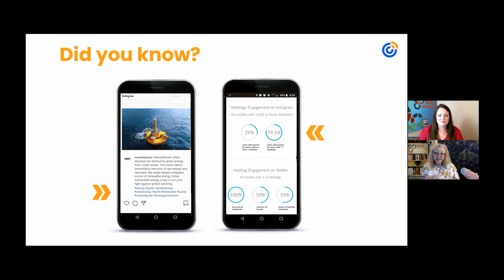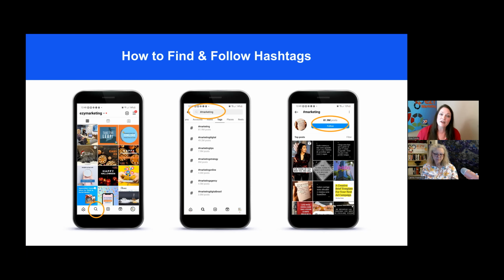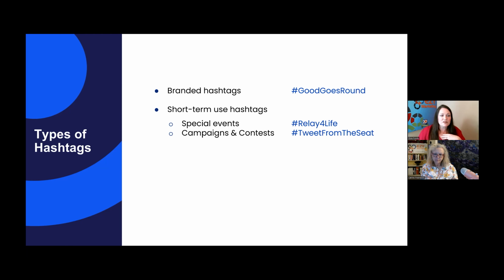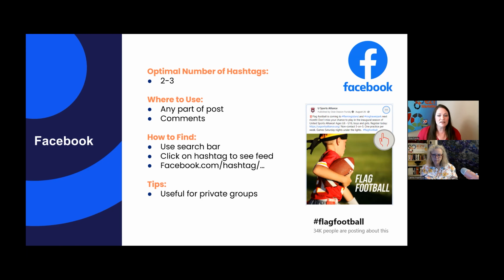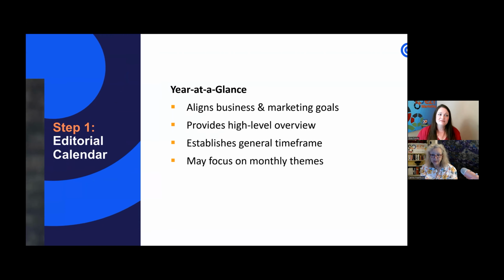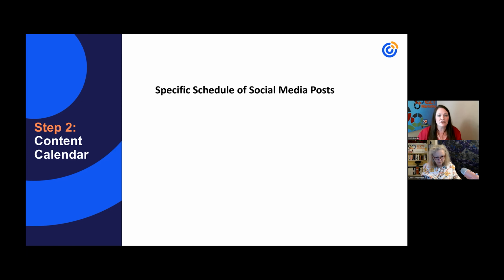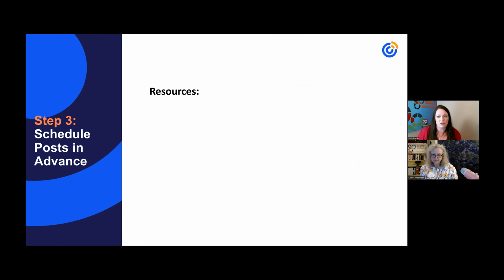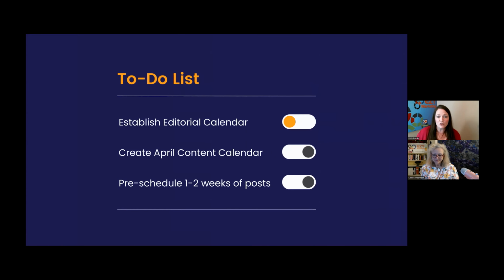Hashtags and Content Calendars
Discover the power of hashtags in expanding your online presence! Learn how to leverage content calendars to plan & schedule posts!

This video will equip you with the tools to optimize your social media channels effectively, fostering growth and engagement. Don't miss out on this opportunity to elevate your social media game!

You’ll learn:

● How to use hashtags effectively to grow your audience
● How to develop an annual editorial calendar
● How to create monthly content calendars
● How to save time by posting content in advance